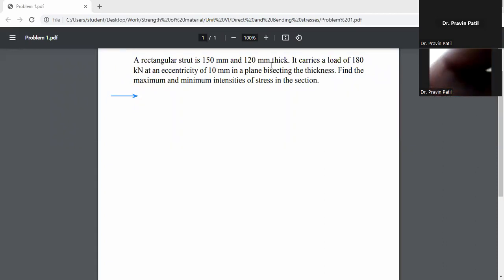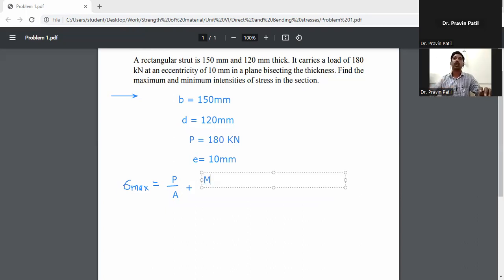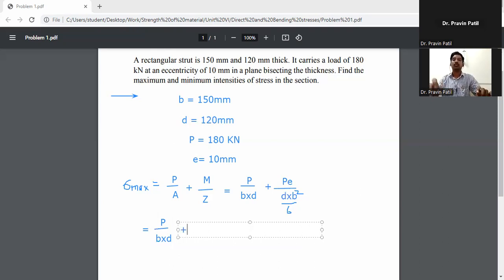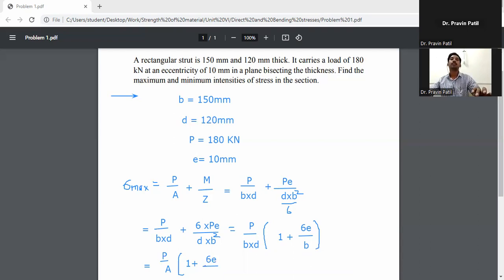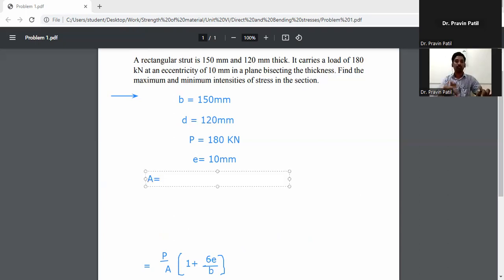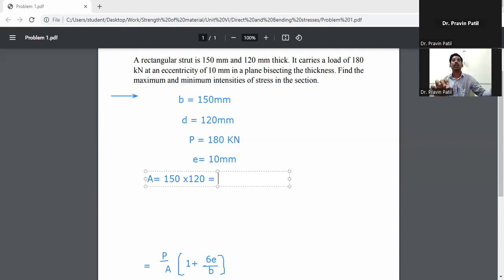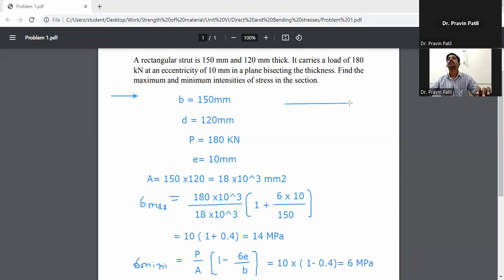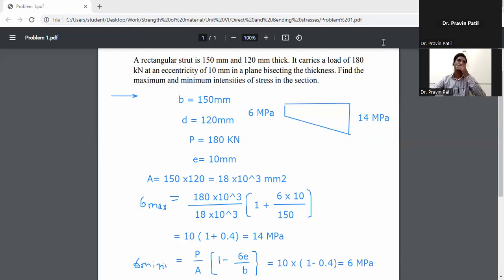Maximum and minimum intensities of stress/ rectangular-Direct Bending stresses/Strength of Materials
A rectangular strut is 150 mm and 120 mm thick. It carries a load of 180 KN at an eccentricity of 10 mm in a plane bisecting the thickness. Find the maximum and minimum intensities of stress in the section./Maximum and minimum intensities of stress/ rectangular-Direct Bending stresses/Strength of Materials